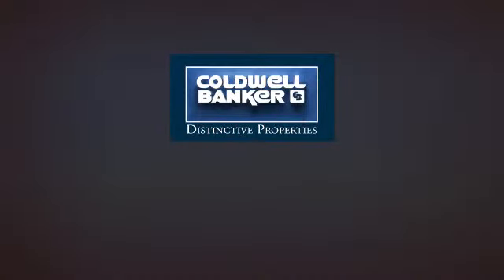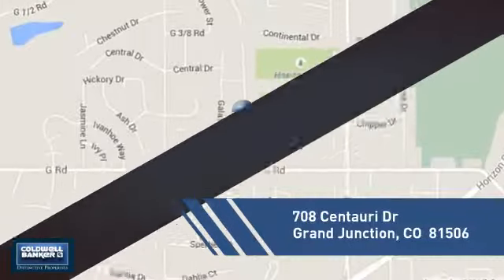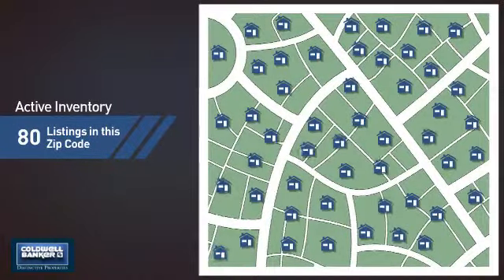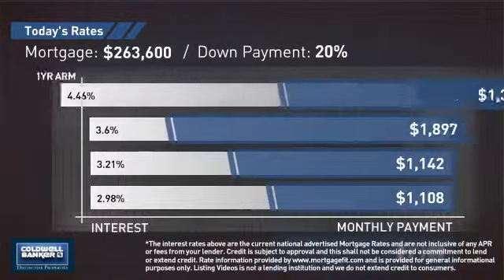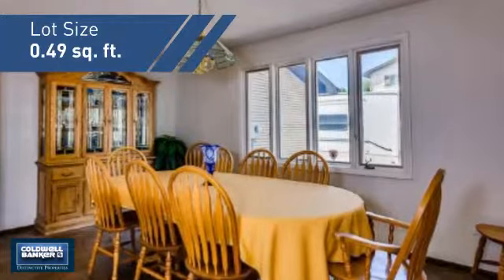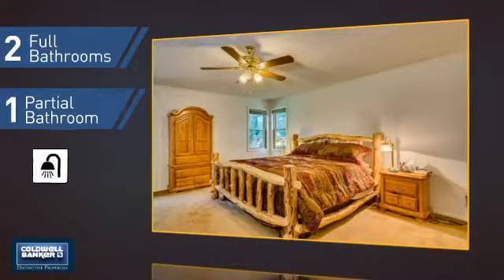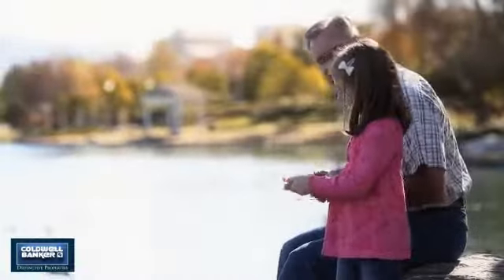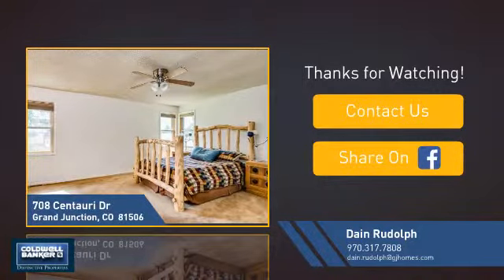Homes for Sale in Grand Junction 708 Centauri dr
Eilite home in elite neighborhood. Walking distance to the hospital on 1/2 acre, very private, peaceful setting. New windows, carpet, paint, furnace, central AC unit, roof, double ovens. NO HOA! Plenty of RV parking and space for your toys. 5 Bedrooms 3 baths & almost 400 sp ft. Come & get this deal before it is gone. Information subject to change/error.